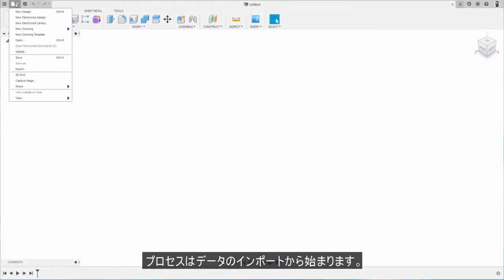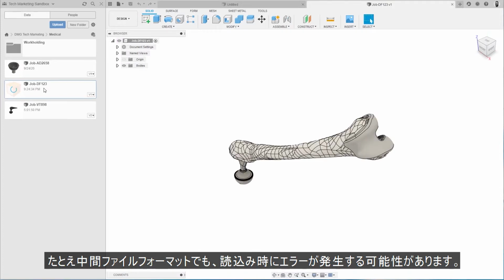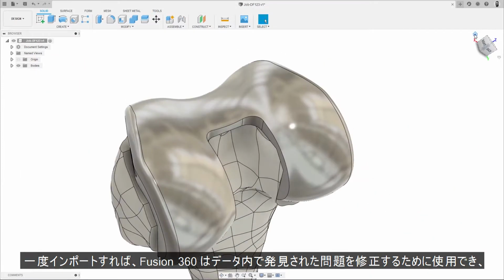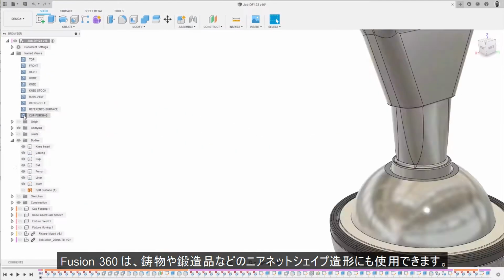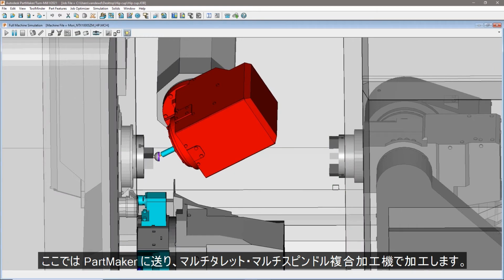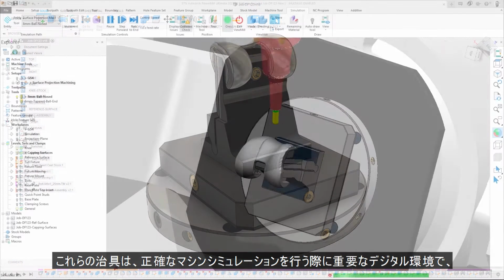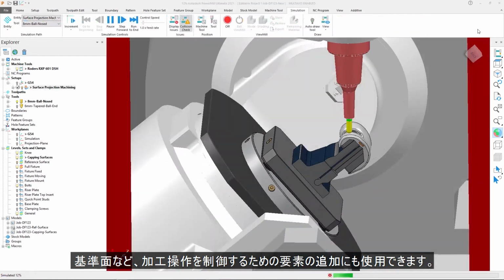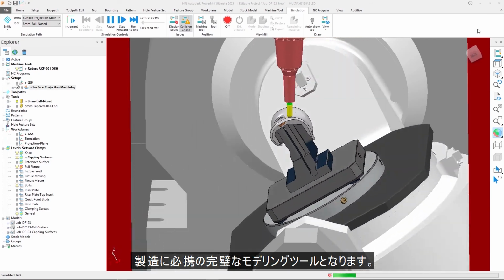Autodesk Fusion 360 - Autodesk CAM ソリューションと共に製造向けモデリング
製造のためのモデリングは、製造工程において不可欠です。このビデオでは、Autodesk Fusion 360 を使用して、CAM プログラミング用のパーツデザインをどのように行うか一例をご紹介します。

オートデスクの高度な製造ソリューションについては、こちらから様々な情報をご覧になれます：